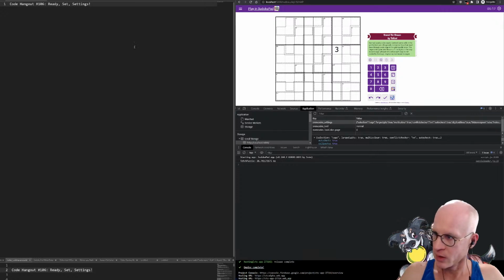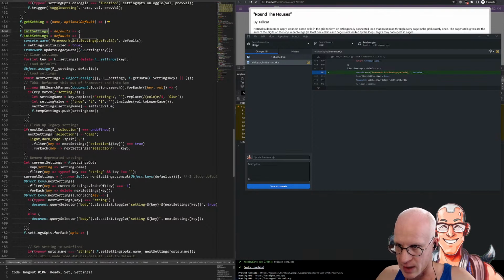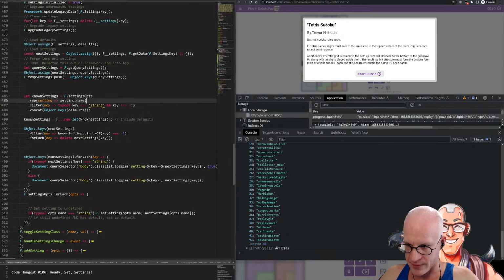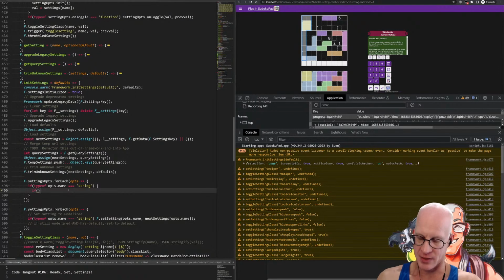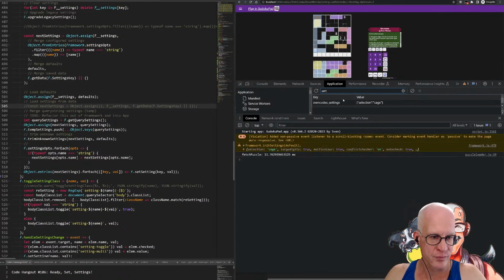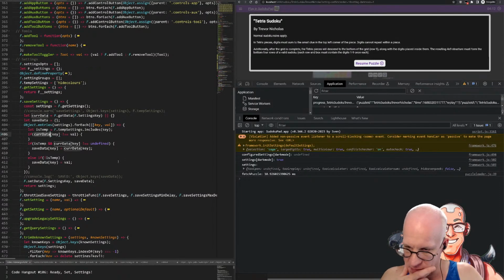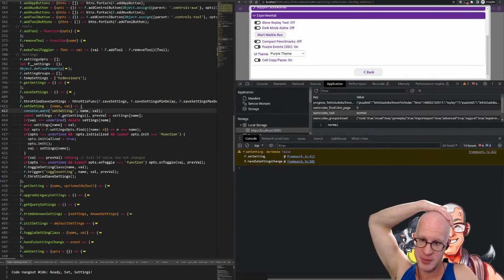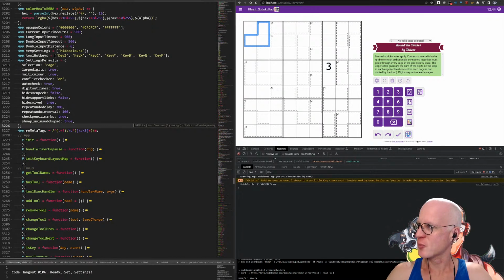Code Hangout #106: Ready, Set, Settings!